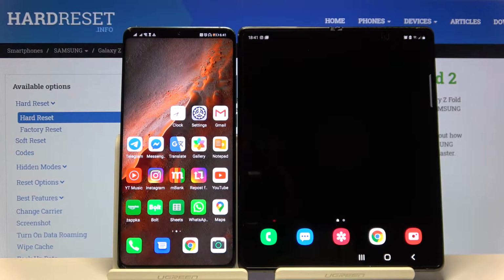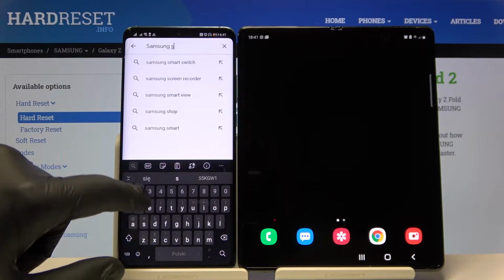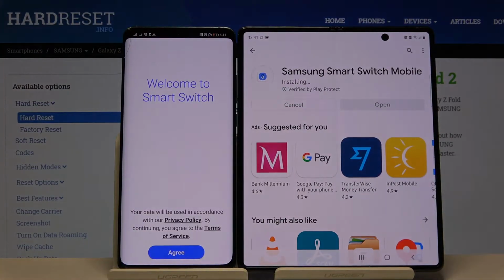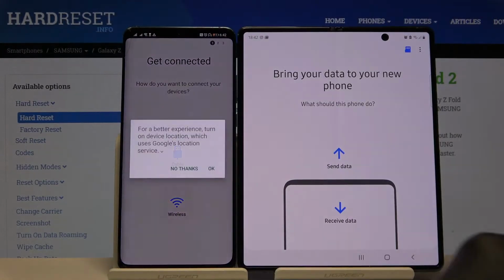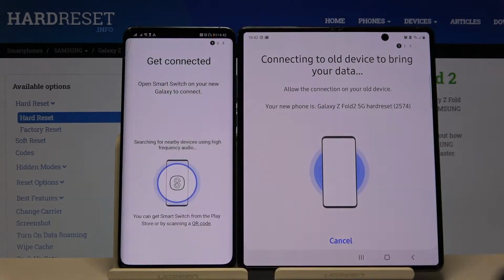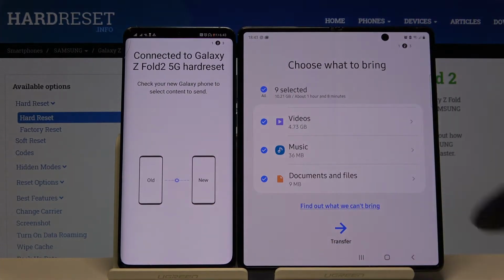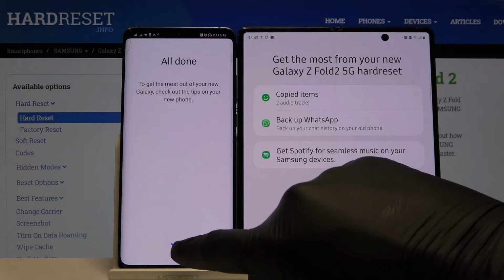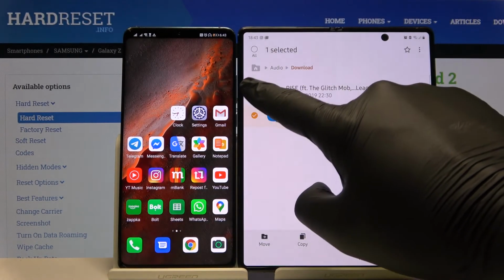How to Move Files from Android Phone to Samsung Galaxy Z Fold 2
We present a quick and easy method to Transfer Data from Android Smartphone to Samsung Galaxy Z Fold 2, we use Samsung Switch application which is very simple and free, you can download it from Play Store on your device with Google Services, it is very simple.

How to Move Data from Android Smartphone to Samsung Galaxy Z Fold 2? How to Transfer Files from Android Smartphone to Samsung Galaxy Z Fold 2? How to Transfer Data from Android Smartphone to Samsung Galaxy Z Fold 2?